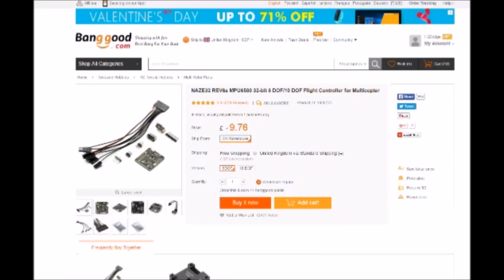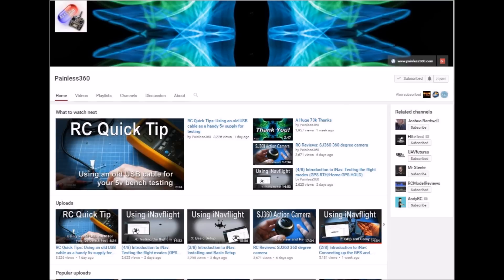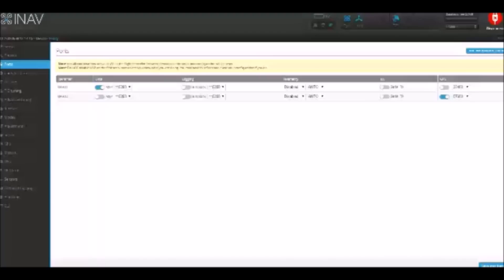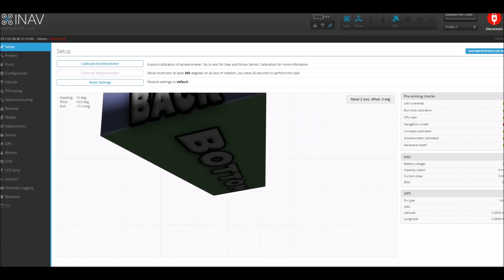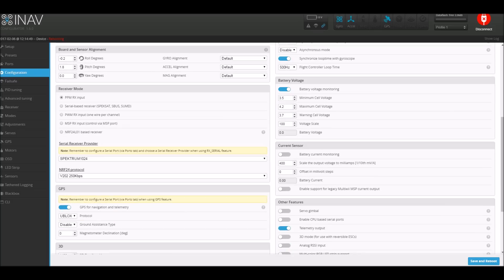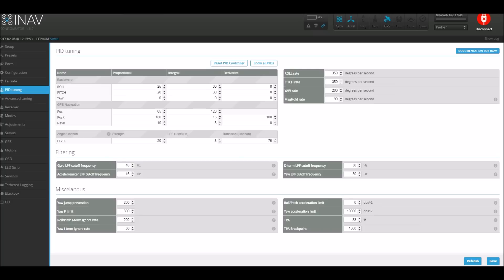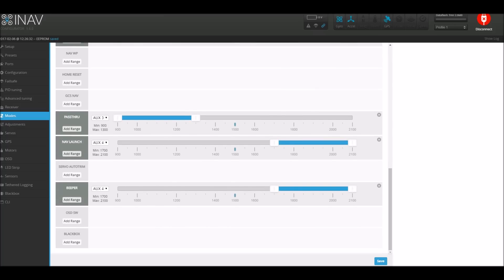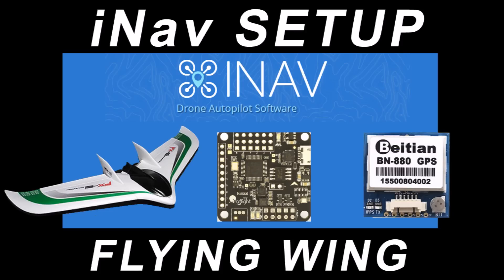iNav Naze32 GPS setup for Fixed Wing - FX61 CLI Dump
iNav Naze32 setup for Fixed Wing
CLI Dump below

Sorry for the editing/audio, first 'how to' video